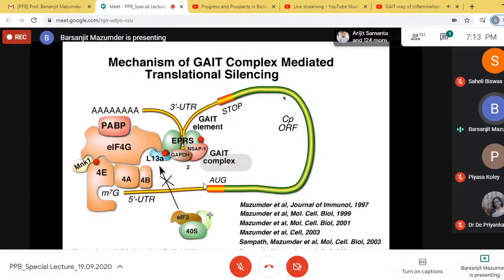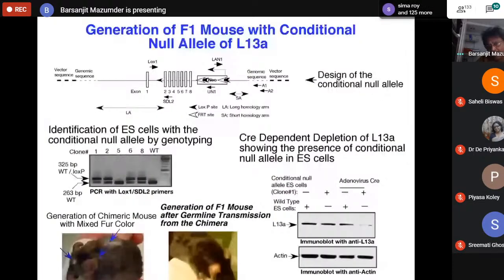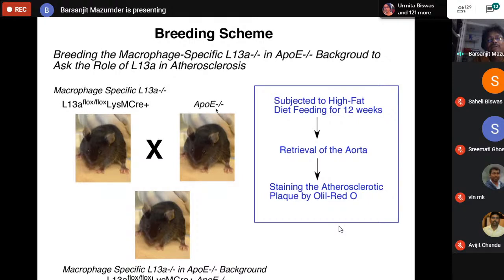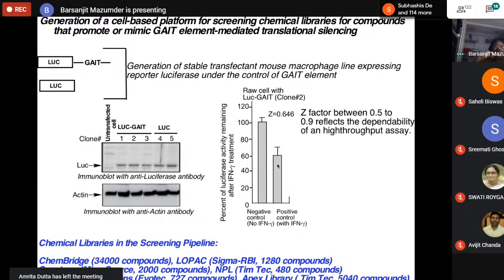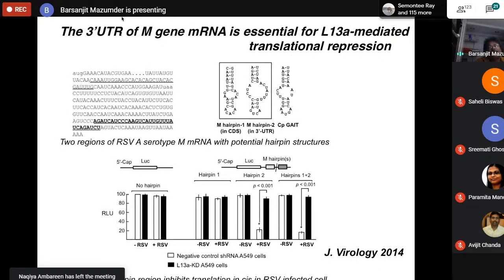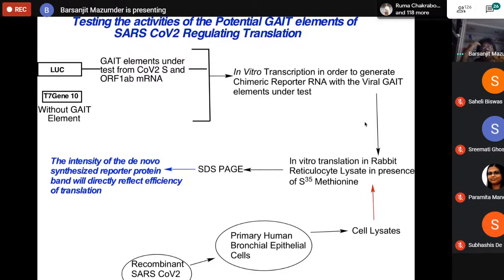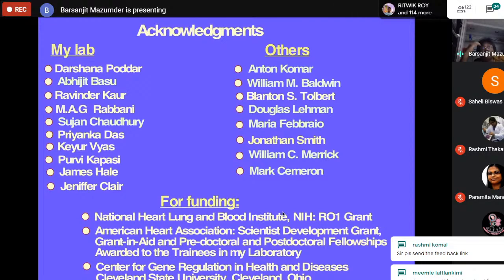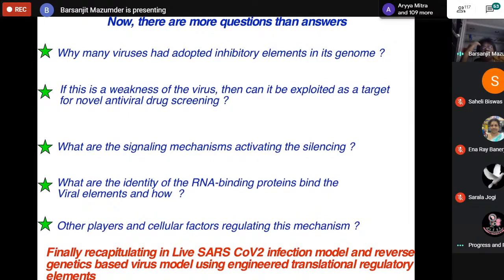GAIT-way of Inflammation and Pathogenesis II Prof. Barsanjit Mazumder, PhD